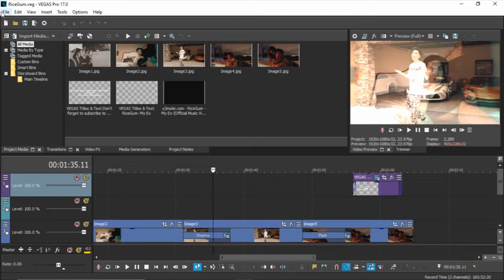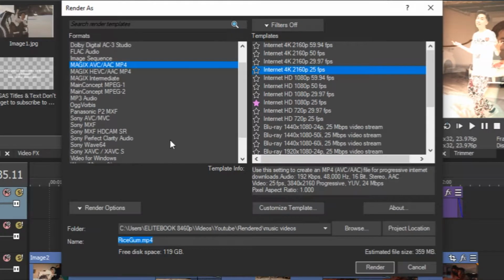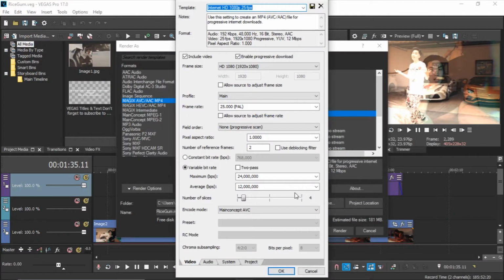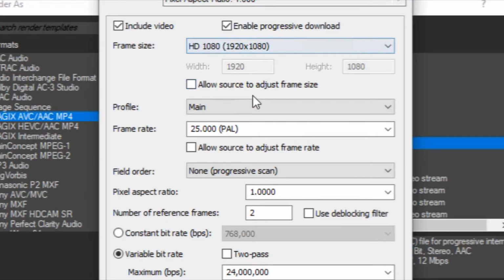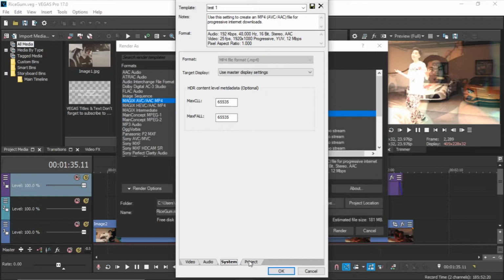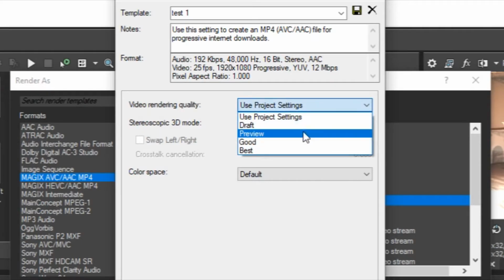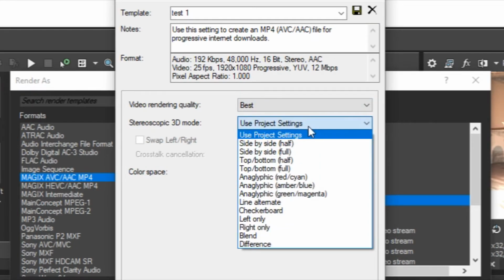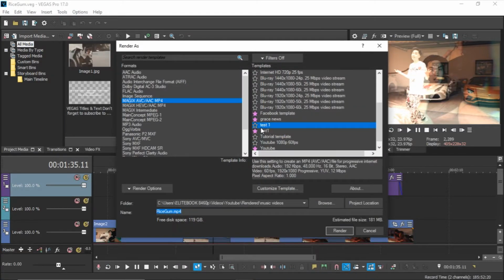Best Render Settings For YouTube (1080p) | VEGAS Pro 17 Tutorial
VEGAS PRO 17 Tutorials

Welcome guys, this video is for people who want to know the best RENDER SETTINGS for VEGAS Pro 17. This video covers all you need to know about the best render settings in VEGAS Pro 17  and no details left out. It is not a long video, it's actually very short (less than 5 minutes), so why don't you just get value without wasting time. I hope you liked the video and learned from it.
STAY SAFE AND HAPPY!